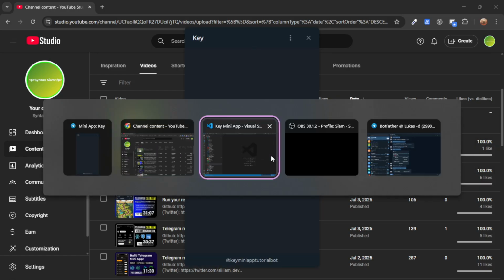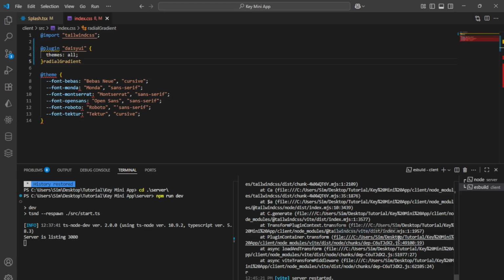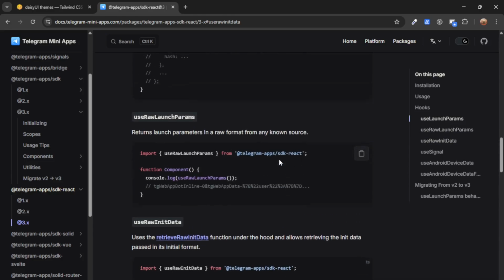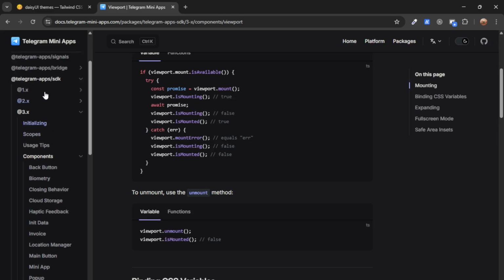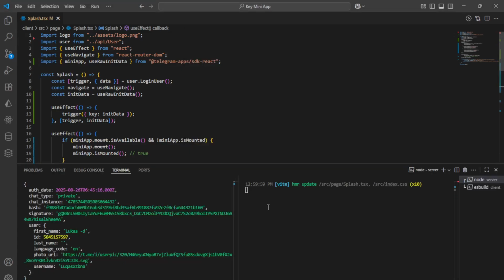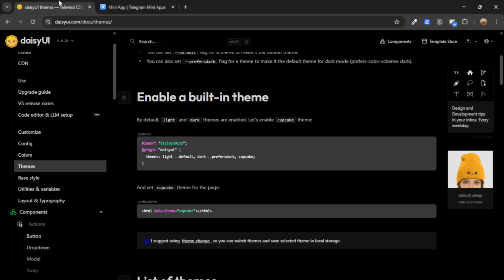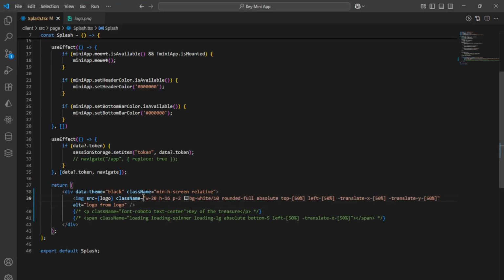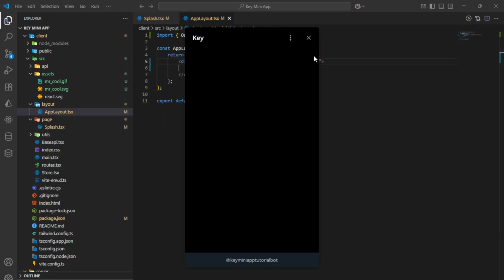Design mini app | EP: 5 | Siam Sheikh | Syntax Siam